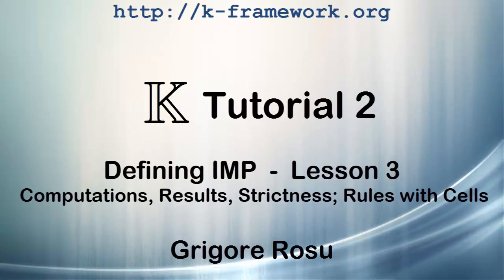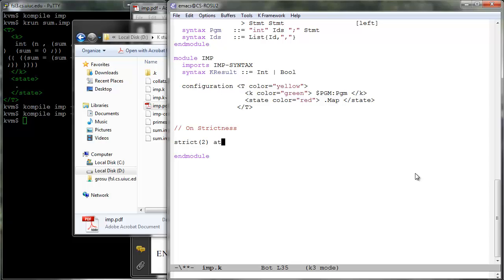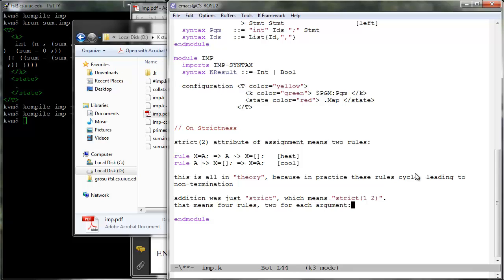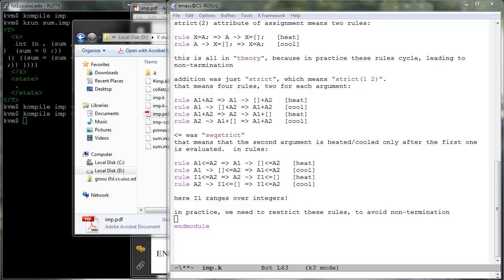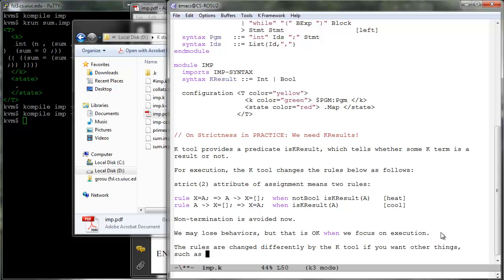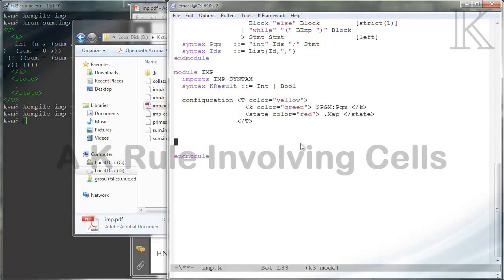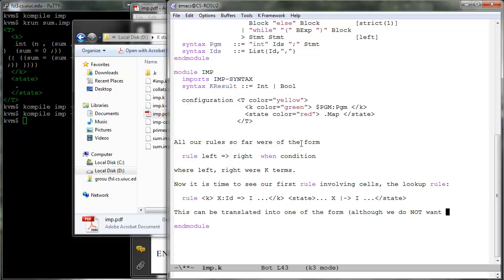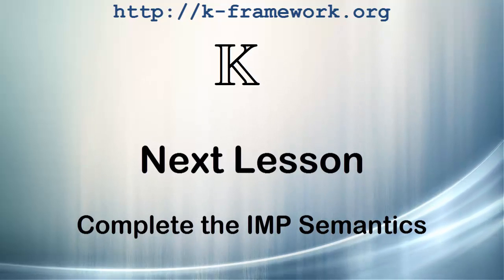K Tutorial 2, Lesson 3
Defining IMP
Computations, Results, Strictness; Rules Involving Cells